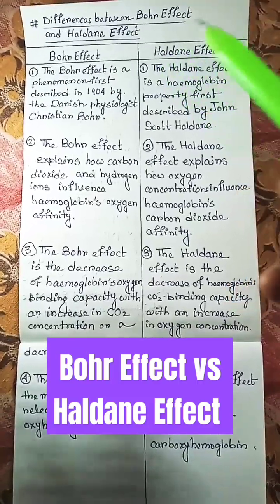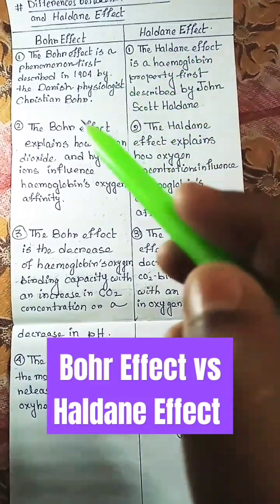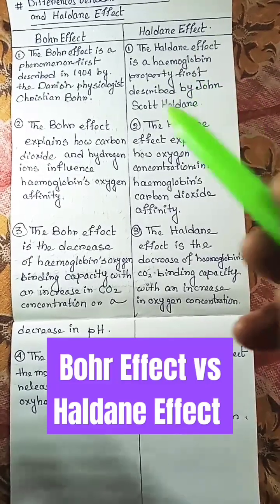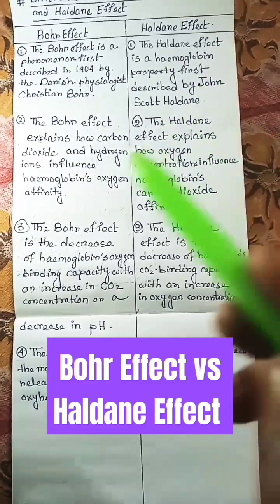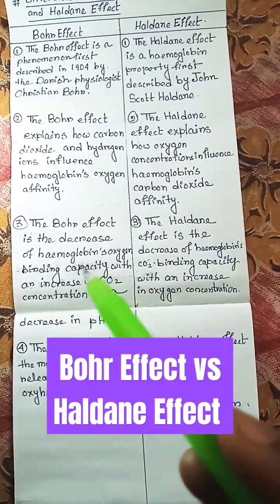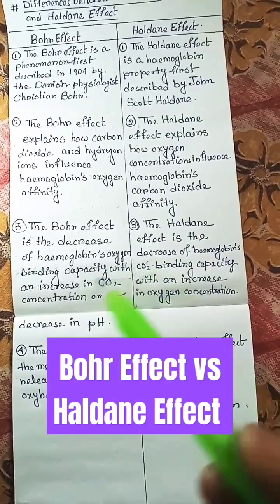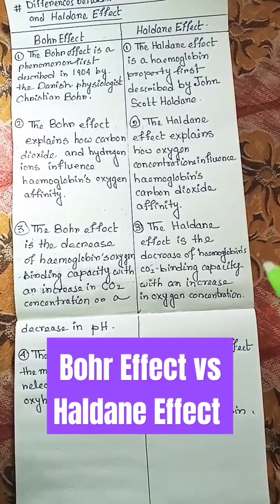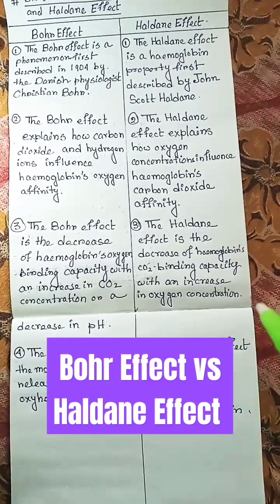Difference between Bohr effect and Haldane effect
Bohr Effect vs Haldane Effect
Differences between Bohr Effect and Haldane Effect
-What is Bohr Effect?
-What is Haldane Effect?